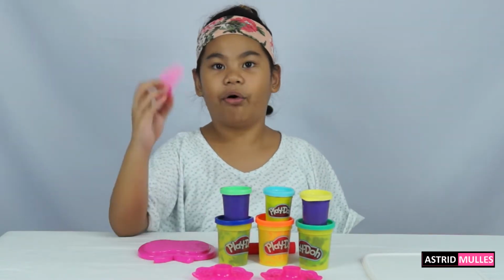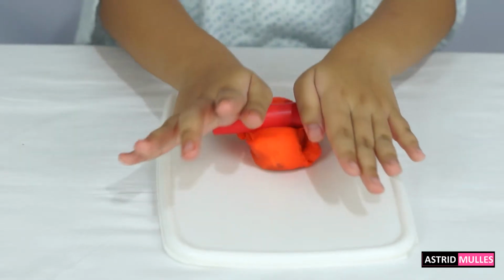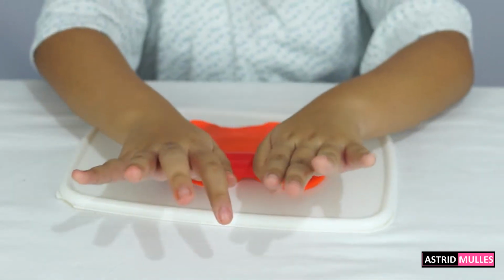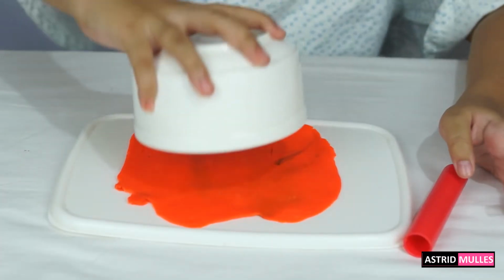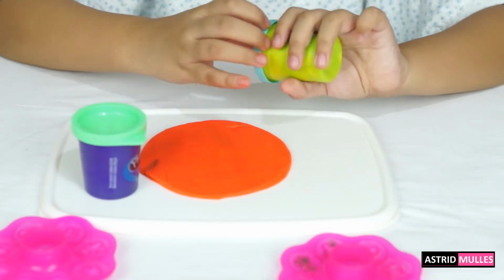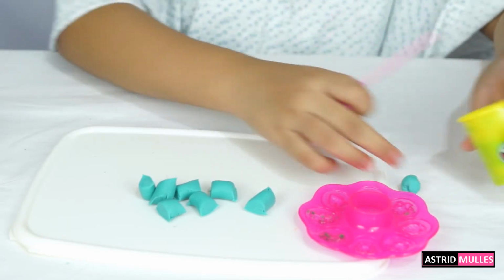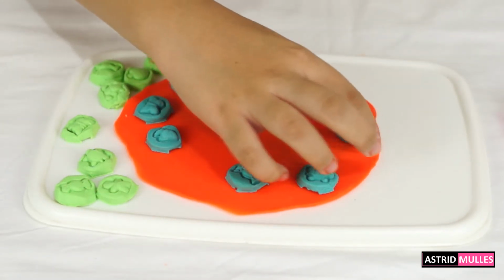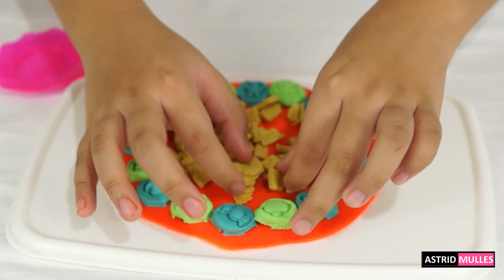HOW TO MAKE PLAY DOH ENJOYABLE PIZZA | ASTRID MULLES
HOW TO MAKE PLAY DOH ENJOYABLE PIZZA
Like all children, play-doh is one of the most favorite things of Astrid to play. For Astrid and all the parents out there, you must encourage your child to play with play-doh as it is an amazing tool that provides many learning opportunities for children. So let’s first understand what exactly play-doh is.

Play-doh is modeling clay made of flour, water, salt, boric acid and mineral oils that your child can use for play, art and craft. You can buy readymade play-doh from market or you can make it easily at home.

Playing Play-Doh can enhance fine motor skill of child, can provide creativity and imagination, improves pre-writing skills and has a calming effect in your child. It can also develops hand-eye coordination, social skills, and playing play-doh can also increase curiosity and knowledge for our children.

Thanks for dropping by and have a nice day.